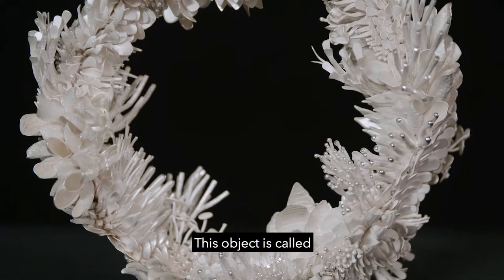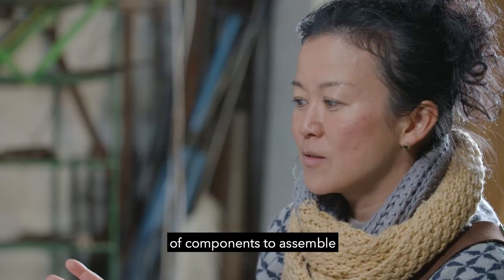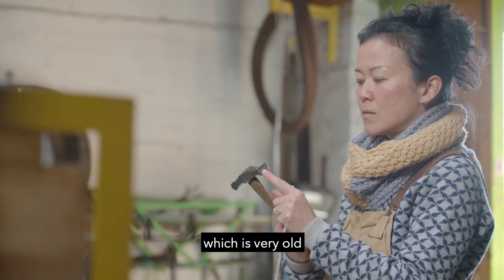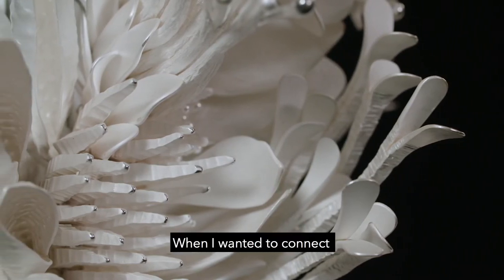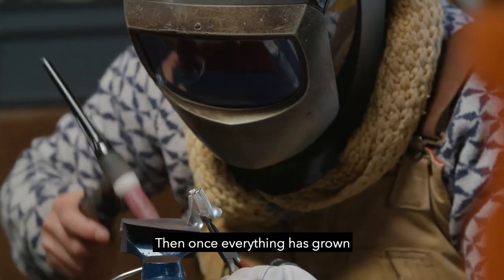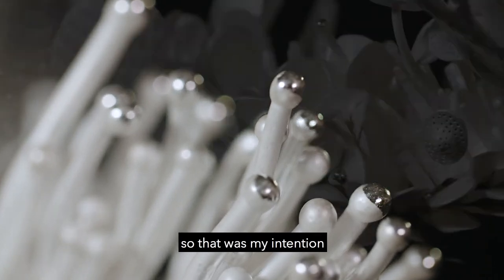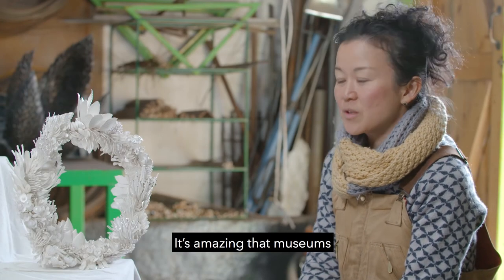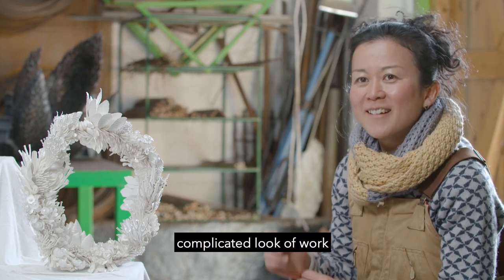Working with Silver: Contemporary Artist Junko Mori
Contemporary silver artist Junko Mori talks about the inspiration behind her "Silver Poetry Spring Fever Ring" piece - Temple Newsam's latest acquisition - and demonstrates her silversmithing techniques and equipment.

This film was commissioned alongside the Showstoppers: Silver Centrepieces exhibition on display at Temple Newsam until 15 October 2017.

The exhibition showcases the continuation and reinvention of traditional silversmithing techniques and celebrates women in silver, as makers and owners.

With thanks to Digifish, the filmmakers.